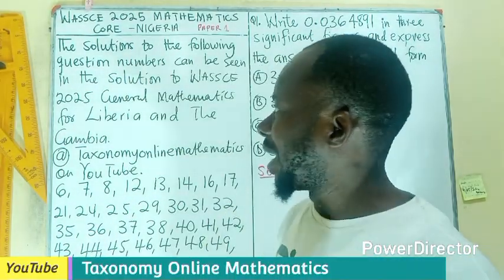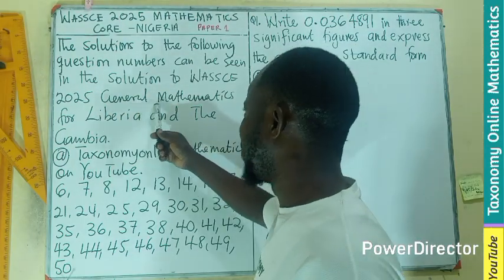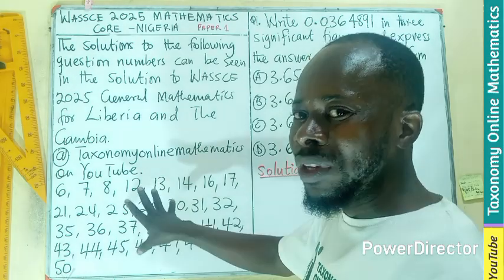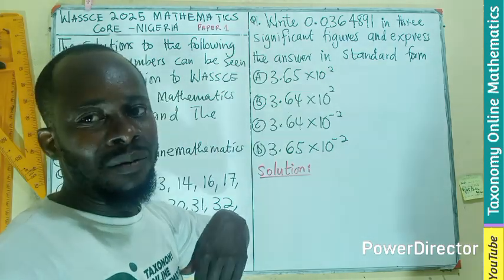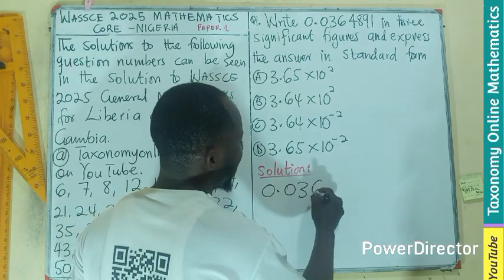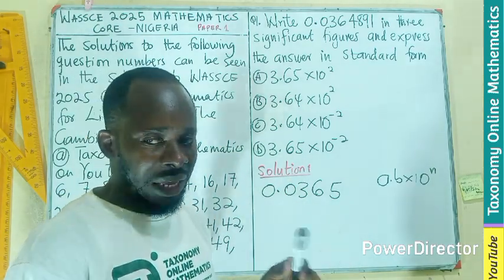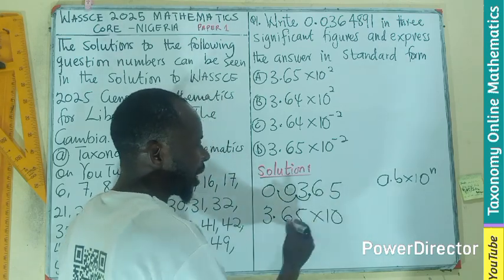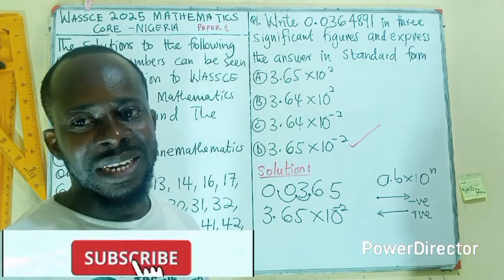WASSCE 2025 General Mathematics (Nigeria Edition) | Sec. A Qn 1 | Writing Numbers in Standard Form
Welcome to Episode 1 of our WASSCE 2025 General Mathematics (Nigeria Edition) series!
In this episode, we break down Section A Question 1, which focuses on writing numbers in standard form — a key concept in number bases and scientific notation.

You’ll learn:

What standard form means in mathematics

How to convert large and small numbers into standard form

Step-by-step tips to avoid common mistakes

How to quickly identify and answer related questions in the exam

💡 Perfect for students preparing for the WASSCE 2025 and anyone who wants to strengthen their grasp on core math concepts.